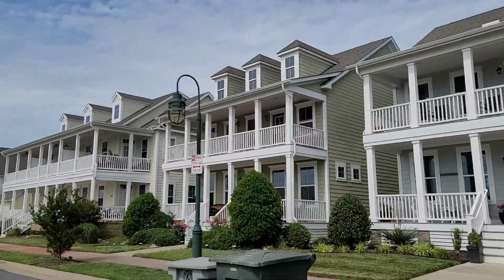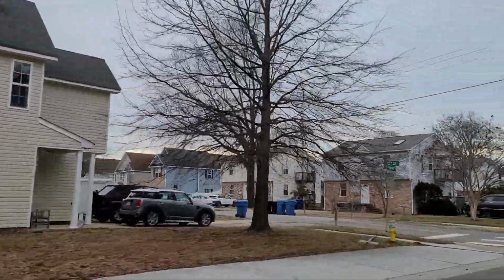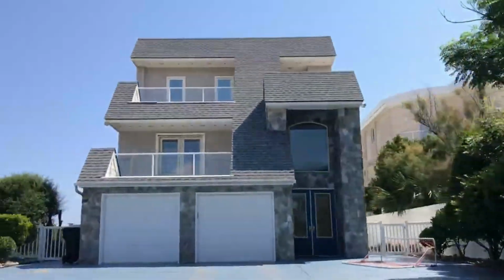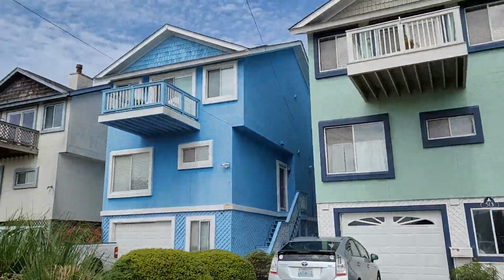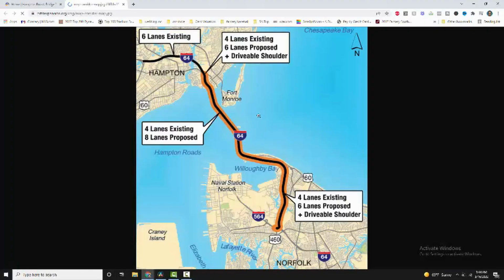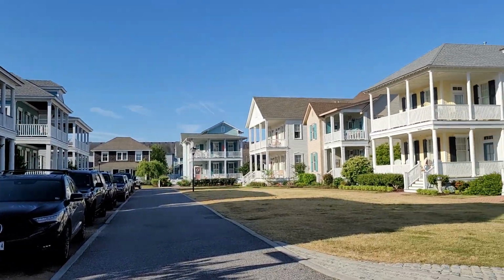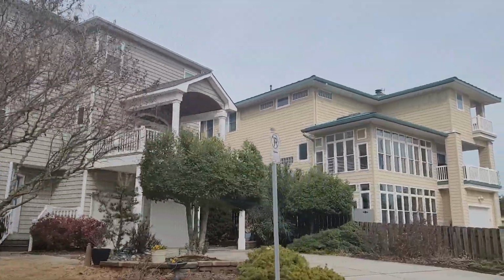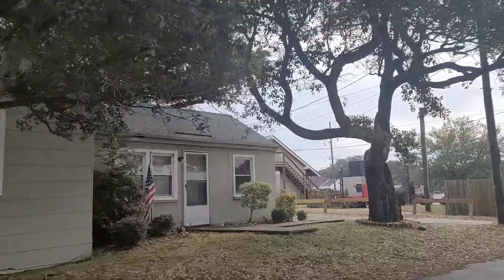TOP 5 BEACH Neighborhoods To Live In And Near Virginia Beach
Do you want to live near the beach around Virginia Beach in 2022? This video is all about my top 5 areas to live near the beach, in Virginia Beach, and around Virginia Beach, in 2022. Some places near the beach have gotten more expensive to live in, but I'm picking my favorites based on value and quality of life in those areas. Enjoy!